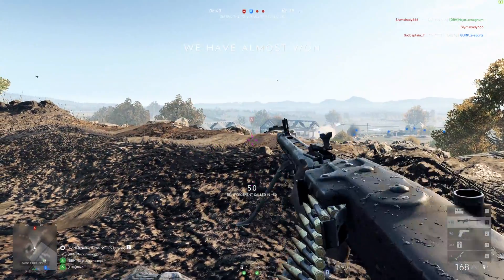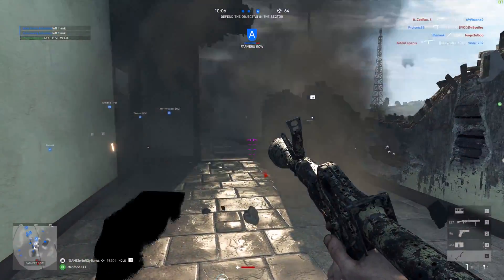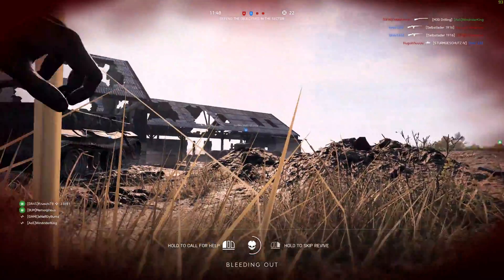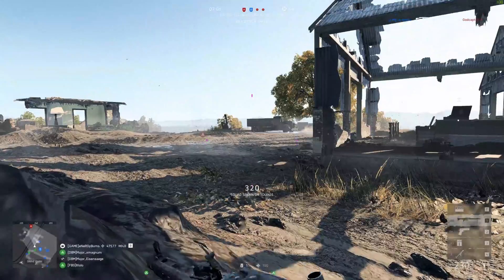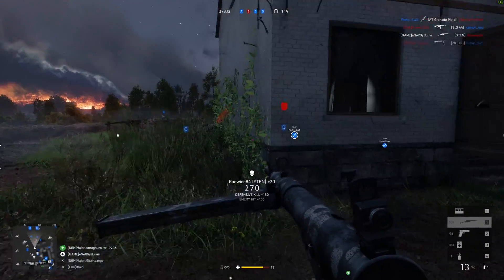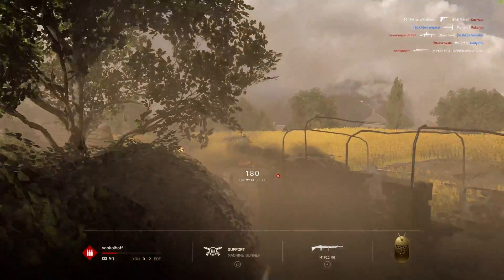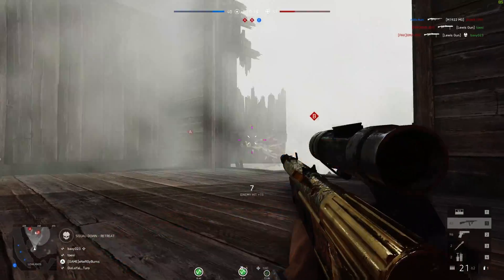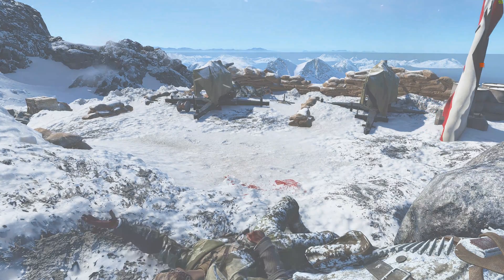JB-2 Rocket Hit! Epic Moments & Night Map Battlefield 5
In this video you see me play the "Armor on the Horizon" Battlefield 5 Multiplayer Assignment Campaign. I managed to hit a Major JB-2 Rocket explosion! I show my unlocks of the Valentine Tank and more EPIC Gear. Gameplay on different maps, Pantzerstorm, Arras, etc, including the new night maps of Battlefield 5.

Did you like this Battlefield 5 gameplay? Like if you liked the video, Dislike if you disliked this video.